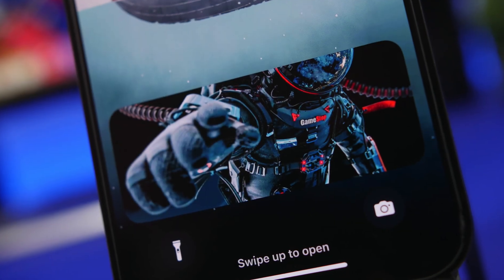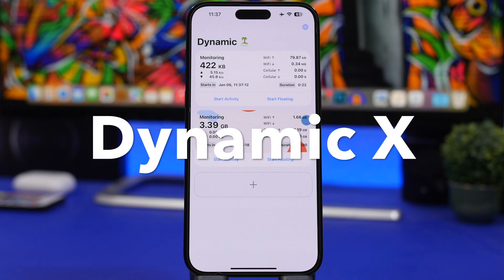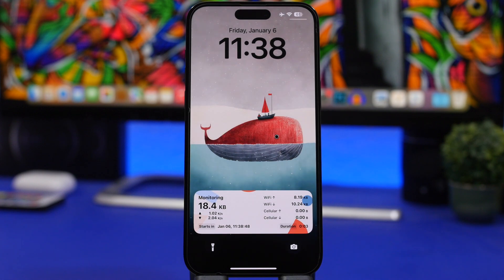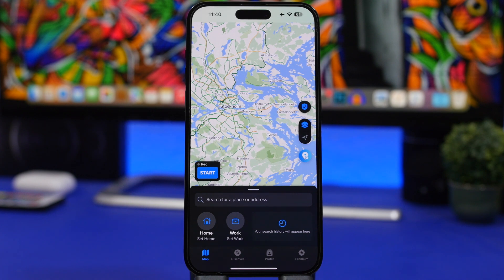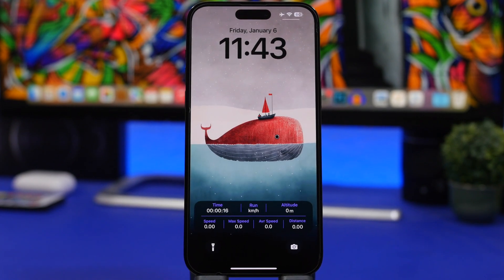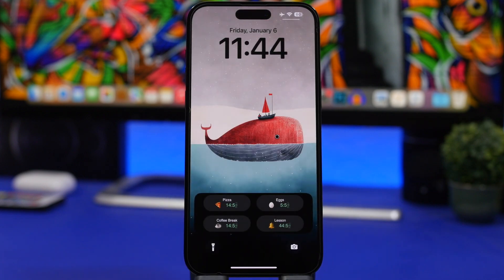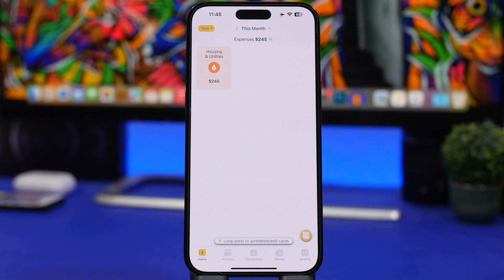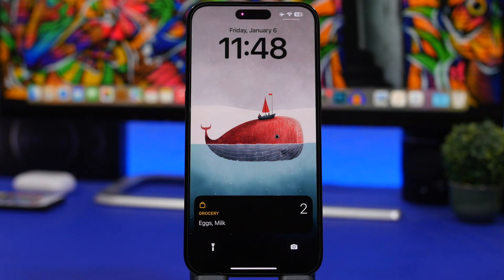iOS 16 LIVE ACTIVITY Apps - You Must Have in 2023 !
iOS 16 live activity apps you must have in 2023. Best iOS 16 live activities that you must download on your iOS 16 iPhone.

iOS 16 live activities are a great new feature of iOS 16. There are a lot of iOS 16 live activity apps on the App Store but these are some of the best ones you can download on your device in 2023.

Intro 0:00
Timer 0:27
Dynamic X 1:19
MyerList 2:37
Bikemap 3:38
MyMoves 4:30
Lock Screen 14 5:17
Shelf 6:20
BigText 7:05
Budget 7:30
Grocery 8:27